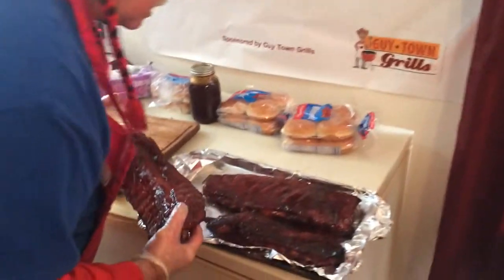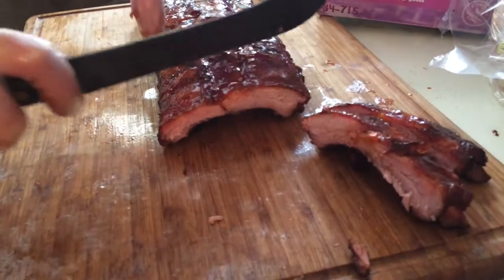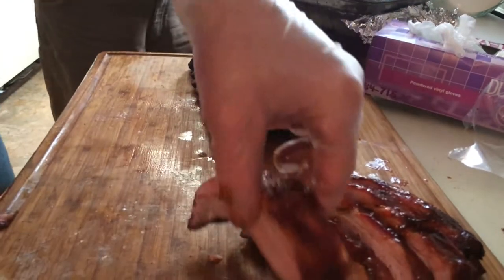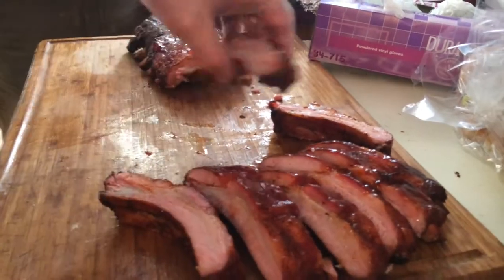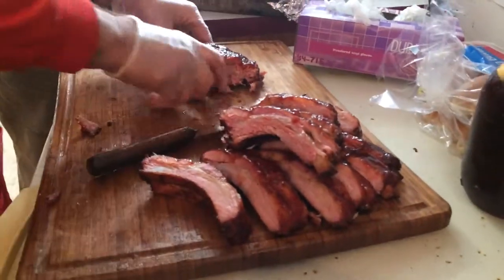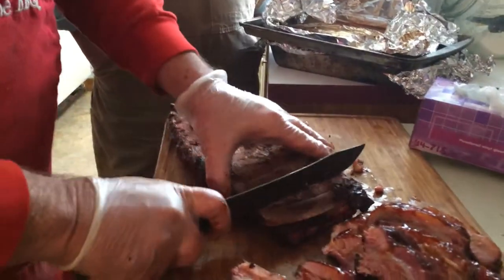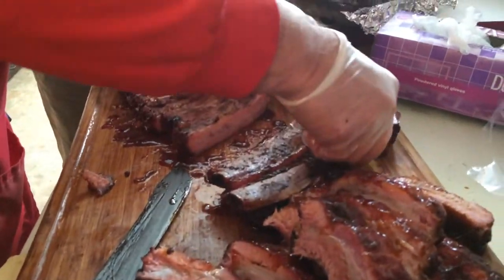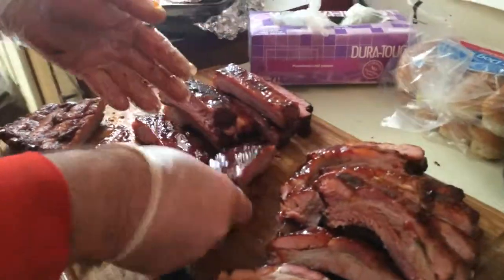Sliceing The Ribs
the back nine bbq team competes and wins
events in the Arkansas river valley